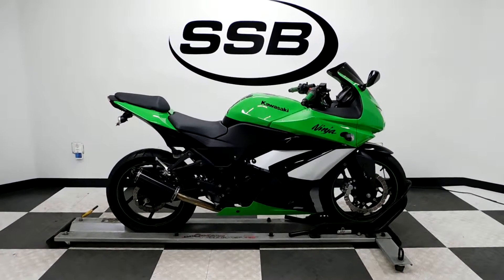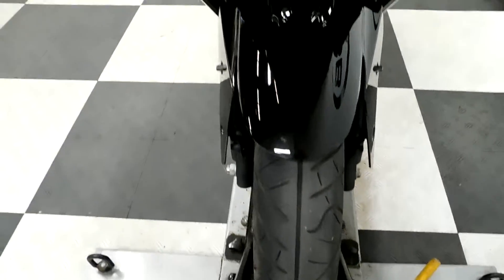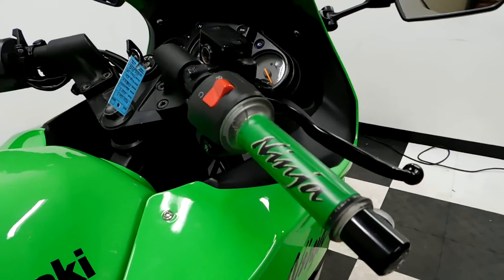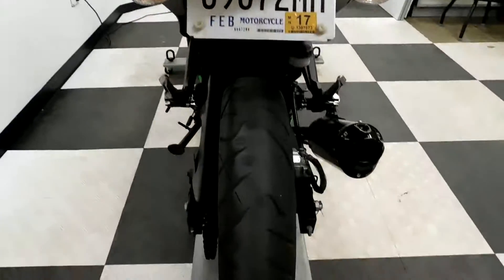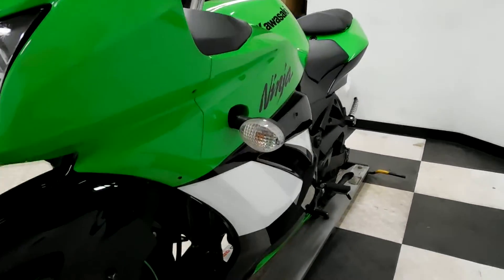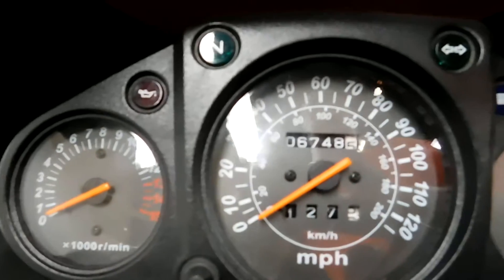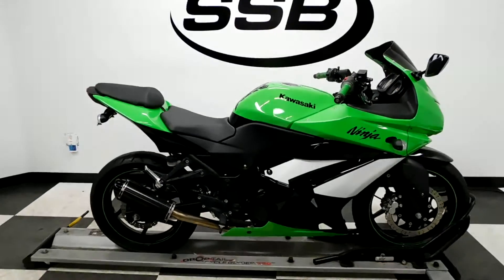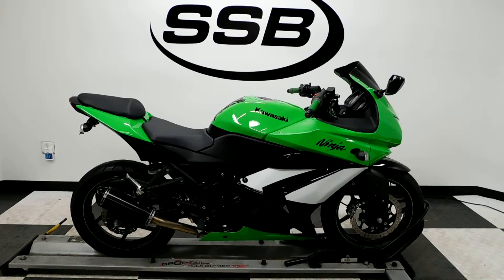2009 Kawasaki EX250R Ninja Green - used motorcycle for sale - Eden Prairie, MN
For more pictures of this motorcycle or to view our massive selection of pre-owned bikes, please visit us